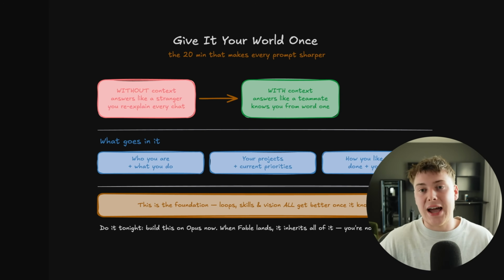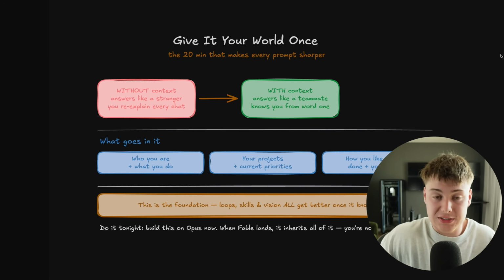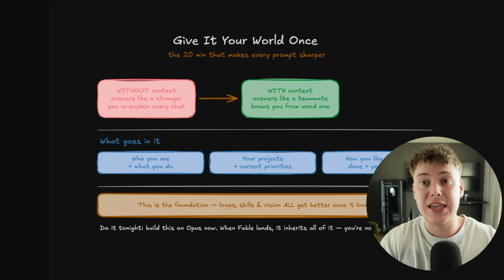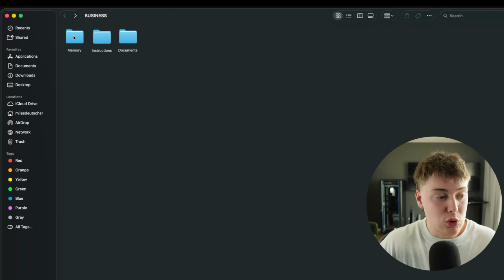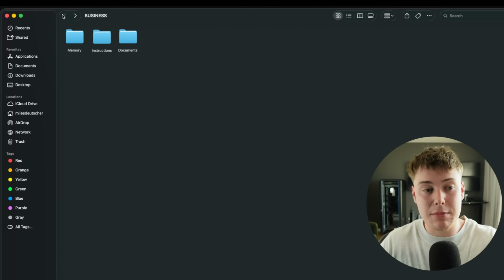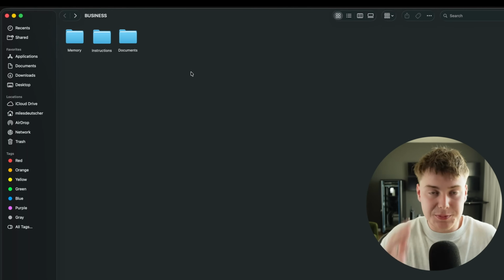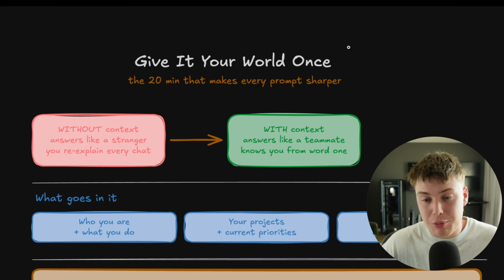you'll never be a fable expert without this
Sign up for the AI Edge Newsletter to grab the full context system guide + my memory templates:

2. Join my WhatsApp community.

If you're just sending isolated prompts to Claude or ChatGPT, you're doing it wrong. To get truly elite, strategic outputs, you need to build a self-updating context and memory system that knows your entire business. Today, I'm showing you exactly how to set up a local folder system that feeds the model your world so it can act as a true strategic partner.

Timestamps:
00:00 Intro
00:27 Why Context & Memory Matters
01:32 How To Build A Local Context Folder
02:12 Creating A Self-Updating Memory File
02:51 Business vs. Personal Use Cases
03:57 Outro